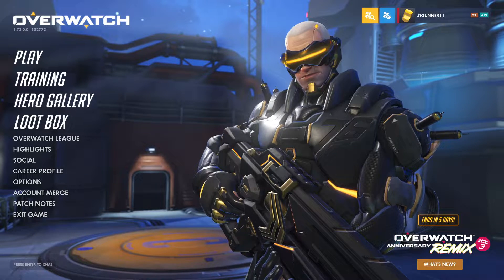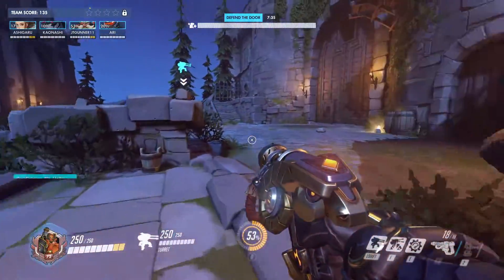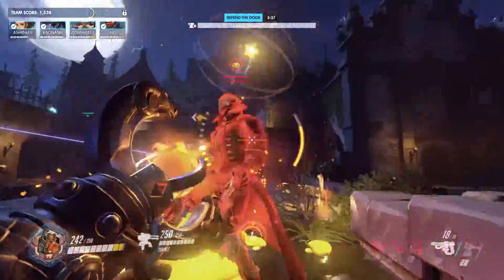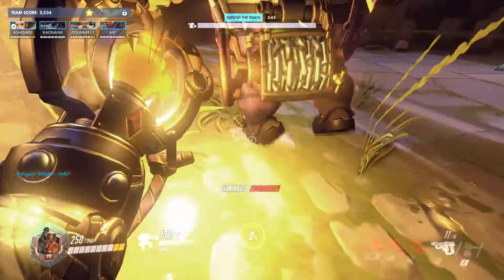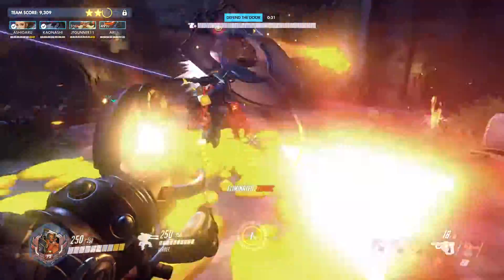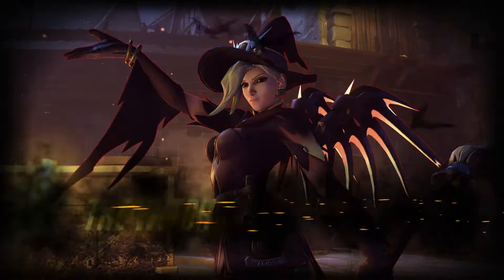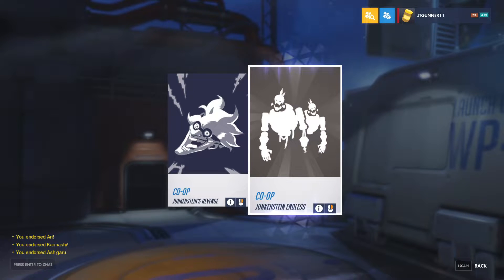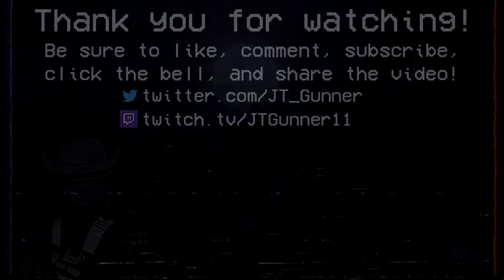Surviving Junkenstein's Revenge! - Overwatch (PC) - JT Gunner Plays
Here's another video I made during the Overwatch Anniversary event, and here's yet another co-op PvE mode, though this mode is slightly different than the Mission Archives mode.
In this, a team of four players are stuck on one map, where they must fight against hordes of zombie omnics (known as "zomnics") and protect the castle door at the end of the map from being destroyed. But to make things more complicated, the team must contend with bosses who are AI-controlled versions of standard Overwatch heroes, namely Dr. Junkenstein (played by Junkrat) and his allies. The team must survive the onslaught and protect the castle from Dr. Junkenstein!
This is a fun game mode that is typically playable around Halloween time and during the Anniversary event, with a very fun and campy old school horror movie aesthetic. This video isn't very long, but believe me when I said I had a lot of fun playing this!

JT Gunner plays Overwatch Legendary Edition for the PC. This video game gameplay / playthrough / walkthrough video was recorded in 1080p at 60FPS as a let's play, or LP, for JT Gunner Plays.